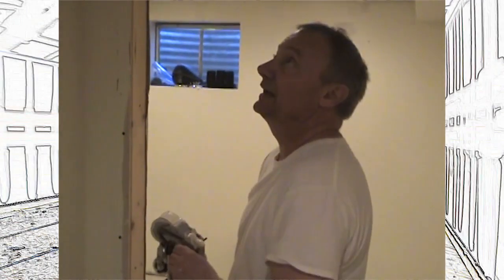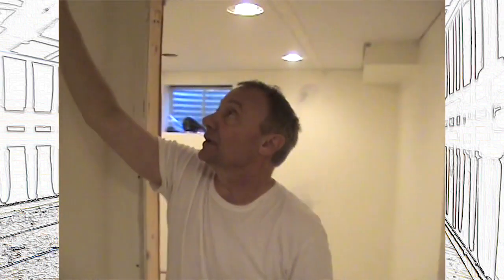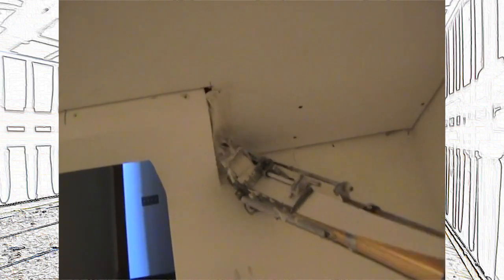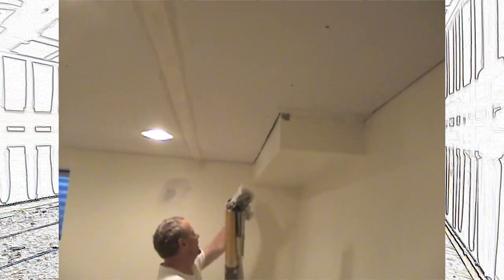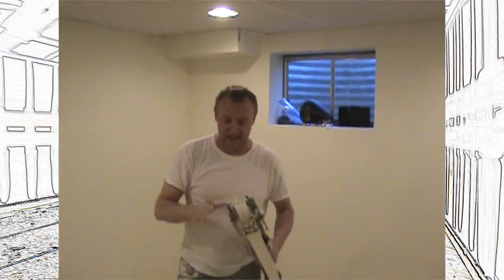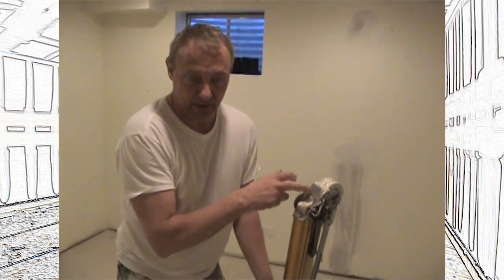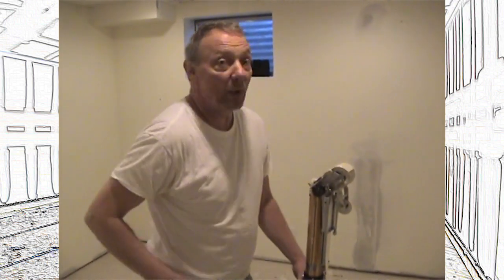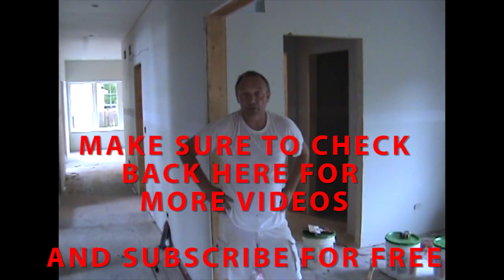Taping 101 - How to Fix Big Gaps in Drywall Corners (with a Bazooka)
You can correspond now by mail

How do you fix large gaps in angles? Should I Prefill or not?